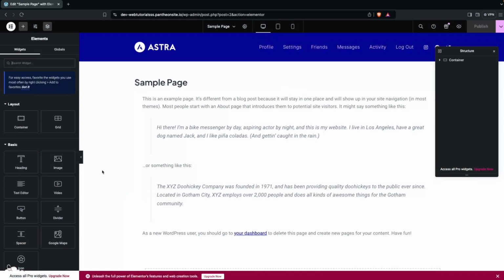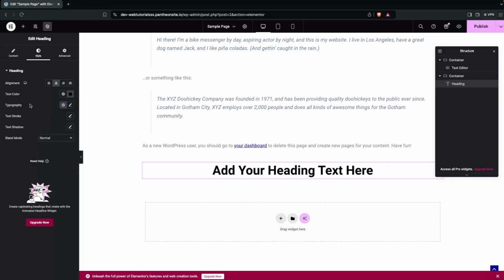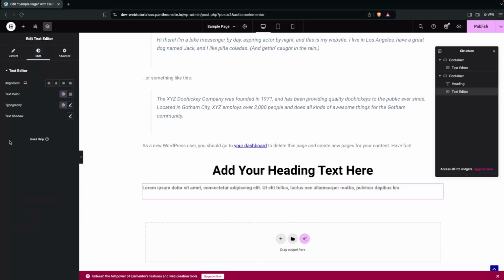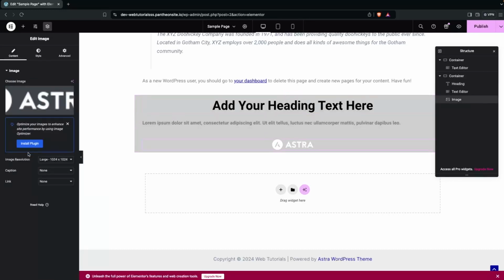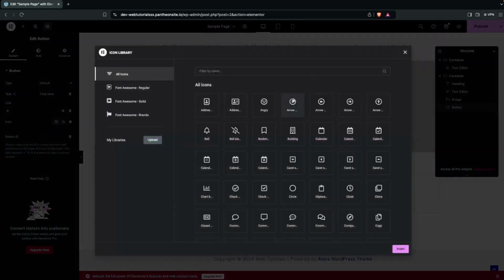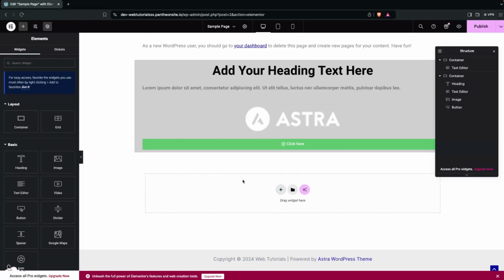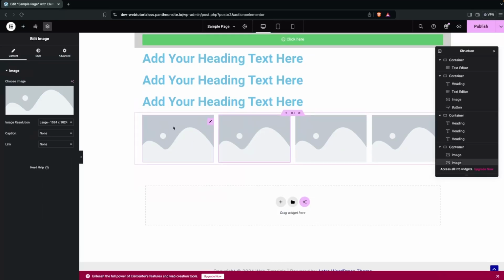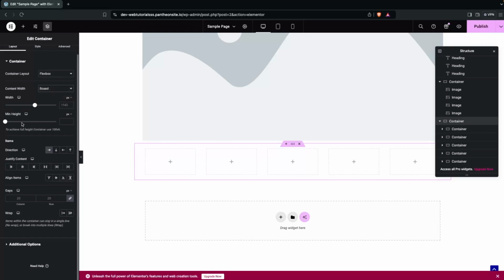How To Edit Pages In WordPress Elementor - Your Ultimate Step-by-Step Guide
In this video I will show you how to edit pages in WordPress Elementor.

🌟 Welcome to Your Ultimate Guide on Editing Pages with Elementor in WordPress! 🌟

In this step-by-step tutorial, you'll learn how to edit pages in WordPress using Elementor, the powerful page builder that makes designing your website easy and efficient. Whether you're a beginner or looking to enhance your skills, this video will provide you with all the tools you need to create stunning pages.

🔍 What You'll Learn:

- How to navigate the Elementor interface
- Adding and editing headings and paragraphs
- Customizing typography, text color, and alignment
- Inserting images from your media library
- Creating buttons and adding links
- Structuring your layout with containers and columns
- Advanced styling options for a professional look

💡 Who Is This For? This tutorial is perfect for:
- WordPress beginners wanting to learn Elementor
- Bloggers, business owners, and freelancers looking to improve their website design skills

1. Click on “Edit with Elementor” to open the page builder.
2. Follow along as I demonstrate how to customize your pages.
3. Don’t forget to pause the video and practice on your own site!

Do you want to learn how to edit pages with Elementor? Yes? Perfect! Then you've come to the right Elementor tutorial.

I will show you how to edit page with Elementor in WordPress and how to edit page in WordPress Elementor.

This is a step by step WordPress tutorial on how to edit page using Elementor, and therefore how to edit page on Elementor.